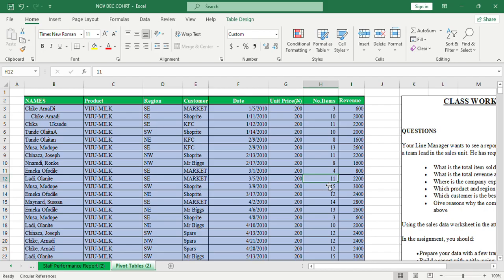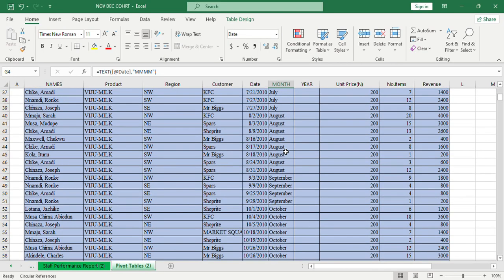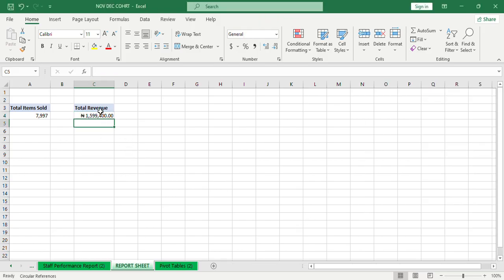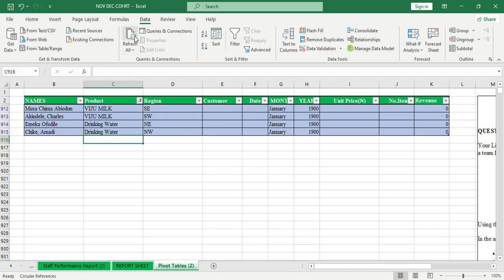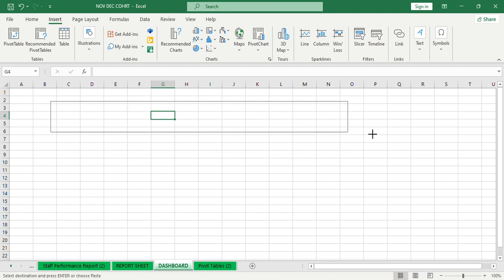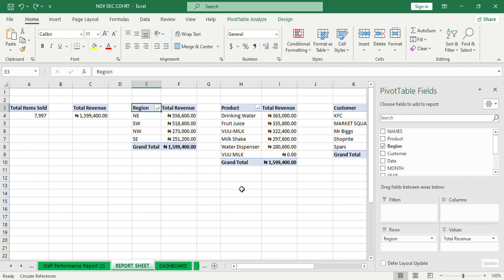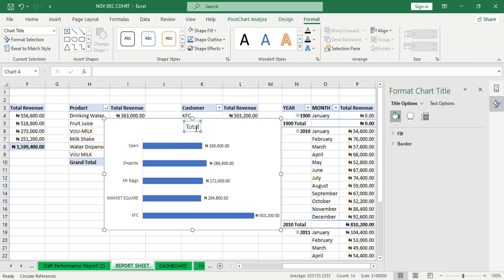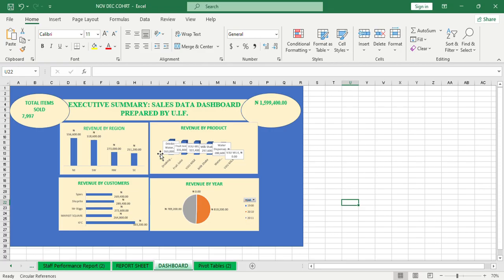Master AI, Automation & Data Analytics